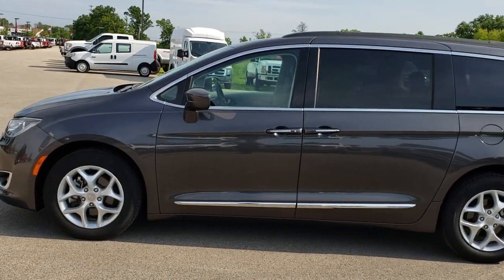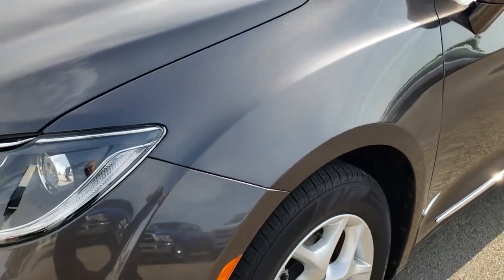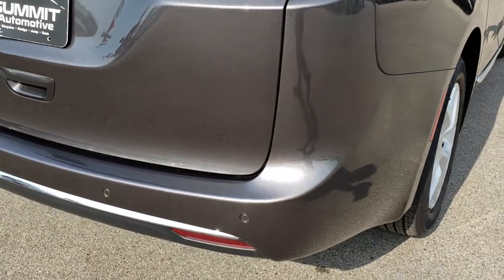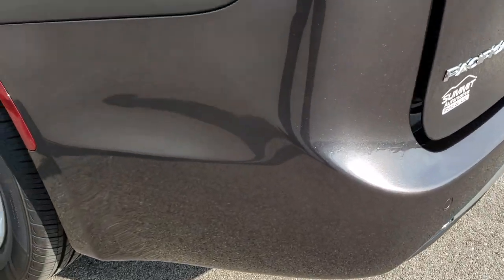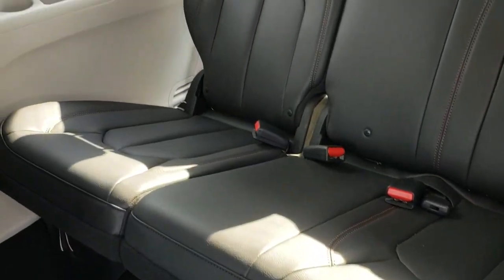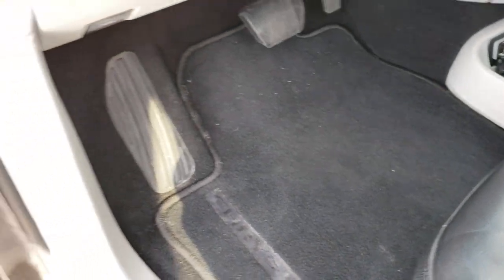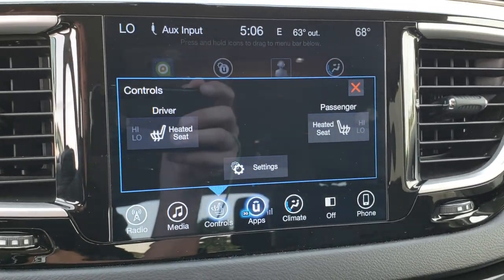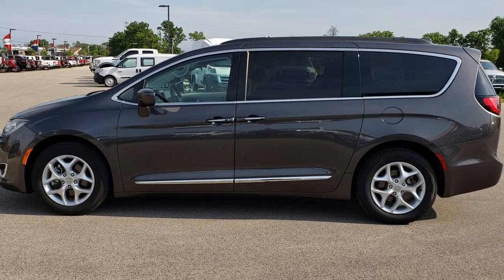2017 USED CHRYSLER PACIFICA TOURING L STOW N GO GRANITE CRYSTAL REVIEW SOLD! 7C140A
STOCK: 7C140A
PRICE: $25,999
MILES: 7,597
MAKE: CHRYSLER
MODEL: PACIFICA TOURING L
VIN: 2C4RC1BG6HR804772
LOCATION: FOND DU LAC OSHKOSH WISCONSIN, 54937 TRUCKS ON 41

1 OWNER! CLEAN TITLE HISTORY! 3.6 Liter DOHC V6 Engine, 287 Horsepower, Four Door with Dual Power Sliding Side Doors, Stow 'N Go Seating Stow-N-Go, Touring-L Package, 9 Speed Automatic Transmission with Rotary Turn Dial, Front Wheel Drive FWD, Overhead Factory TV / DVD Player Rear Entertainment System RES, Reverse Backup Camera Rearview Camera, Blind Spot Monitoring with Rear Cross-Path Detection, Start / Stop Technology Start/Stop, Power Driver's Seat, Dual Heated Seats, Black Ebony Leather Seats, Bucket Seats, 2nd Row Quad Seating Quads, 3rd Row Seats Bench Seating, Seven Passenger 7, Fold Flat Third Row Seats, Heated Power Mirrors with Blindspot Indicators, Electronic Stability Control Traction Control ESC, Nexen Npriz 235/60 R18 Tires, Factory Alloy Rims Premium Wheels, Four Wheel Disc Brakes, Fog Lights, LED Running Lights, Projector Lamp Headlights, Reverse Sensors, Roof Rack Luggage Rack, Blind Spot and Cross Path Detection System, Easy Fuel Capless Fuel Fill, AM / FM Radio Tuner, Sirius/XM Satellite Radio Capabilities Sirius / XM, Uconnect 8.4A System 8.4 Inch Touchscreen with AM/FM/BT/Access, 911 Assist System, U Connect Hands Free Bluetooth Hands-Free Phone System Blue Tooth, Auxiliary MP3 Jack Portable Audio Connection, USB Jack Portable Audio Connection, Enter-N-Go System Keyless Entry System, Keyless Entry with Factory Remote Start, Push Button Start, Power Raise and Close Rear Gate, Rear Window Defroster, Adjustable Height Seatbelts, Driver and Passenger Front Air Bags, L.A.T.C.H. Child Safety System, Side Curtain Air Bags SRS Safety Restraint System, 2nd Row Power Windows, Multi-Function Steering Wheel Controls, Homelink System with Three Programmable Buttons for Garage Doors, Lighting Systems & Security Systems, Compass, Outside Temperature Display and Mileage Display, Dual Multi-Zone Climate Control , Rear Air Controls, Factory Floormats, Air Conditioning AC, Cruise Control, Power Locks, Power Windows, Automatic Headlights Autolamp, Tilt/Telescope Steering Wheel, Side Rear Window Shades, 3 Year / 36,000 Mile Remaining Factory Bumper to Bumper Warranty, Whichever comes first, 5 Year / 60,000 Mile Remaining Powertrain Factory Warranty, Whichever comes first, Granite Crystal Metallic Clearcoat, ONE OWNER! CLEAN AUTOCHECK! This is one of the sharpest and cleanest minivan vehicles we have ever had on our lot! Make your move before this super clean mini van is gone!

STOCK: 7C140A
PRICE: $25,999
MILES: 7,597
MAKE: CHRYSLER